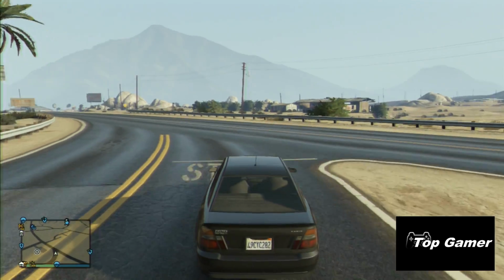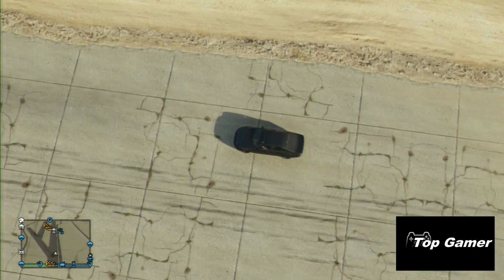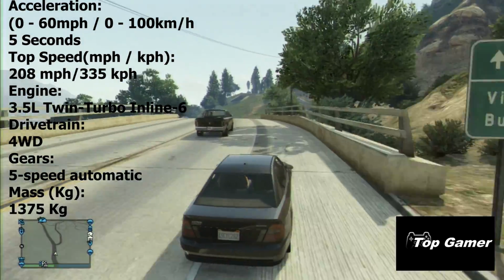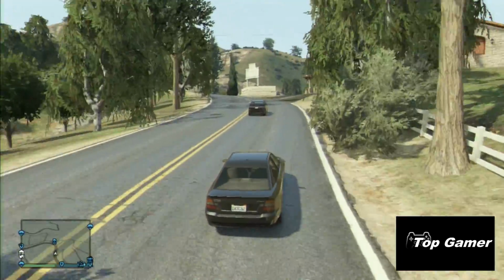Top Gamer PILOT EPISODE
Hey guys hope you enjoyed the video like it, it helps me out alot!

I'll see you all in my next video, peace out!!